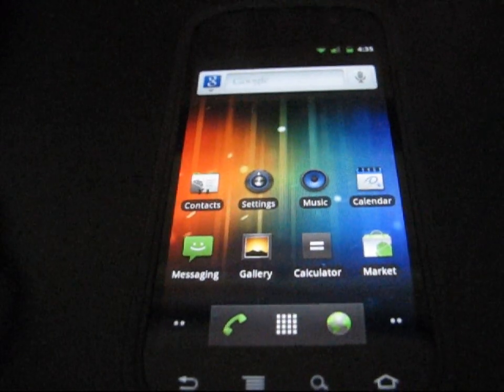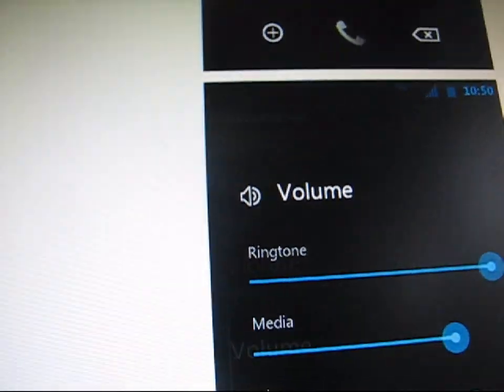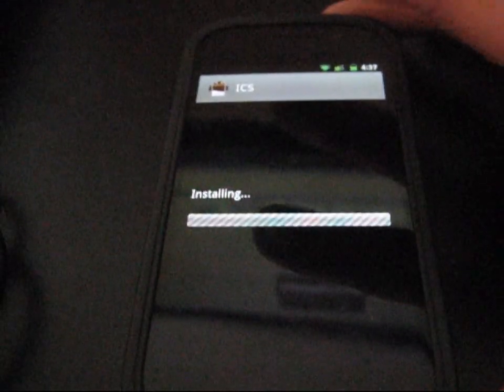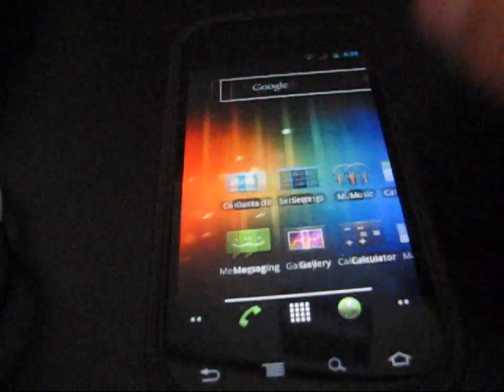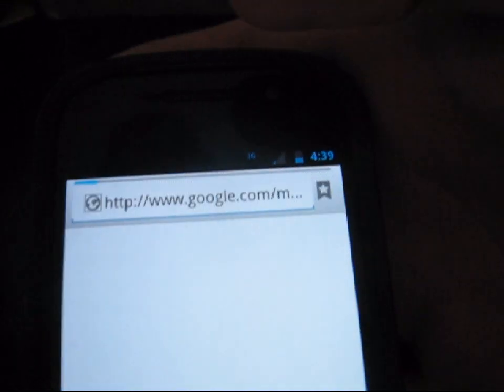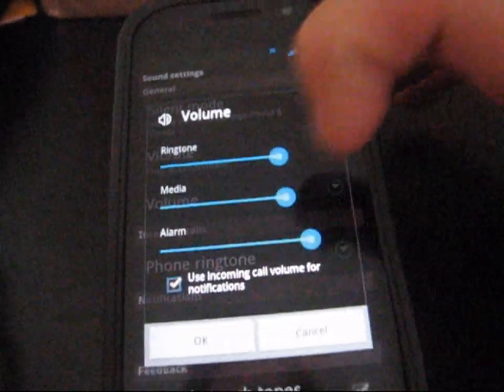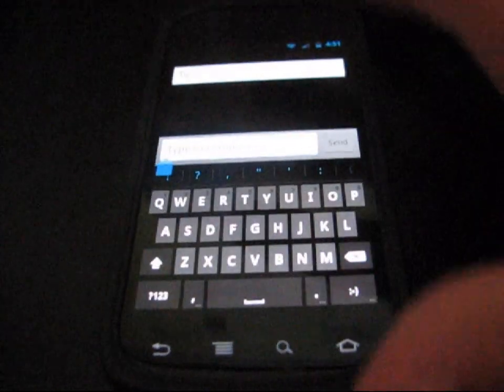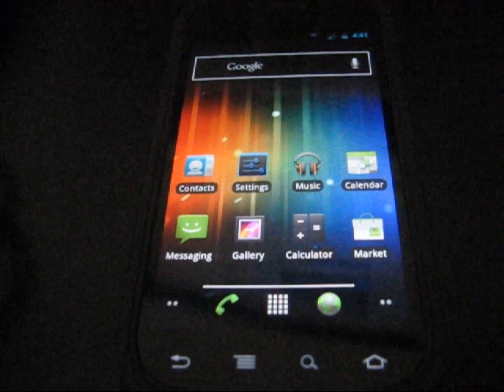Ice Cream Sandwich Theme for CM7 on Android Phones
Just showing everyone how to flash and install the Ice Cream Sandwich theme on their Android device running CM7 or a CM7 based rom with the theme chooser app! Any questions, please ask!